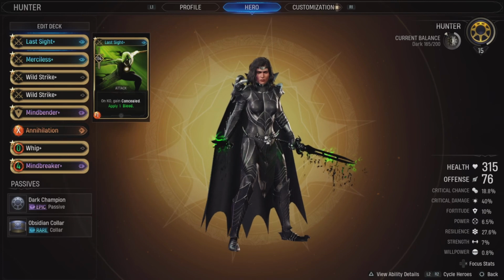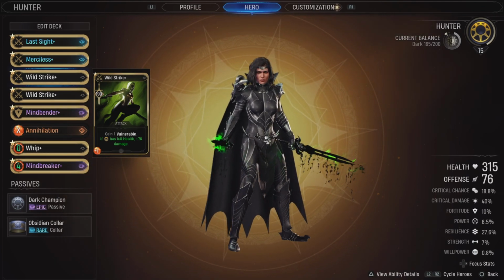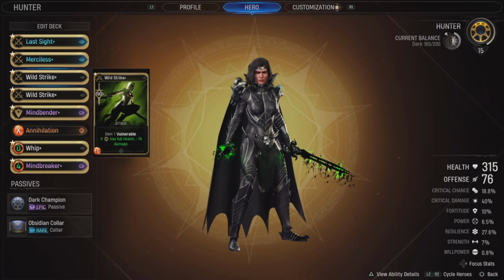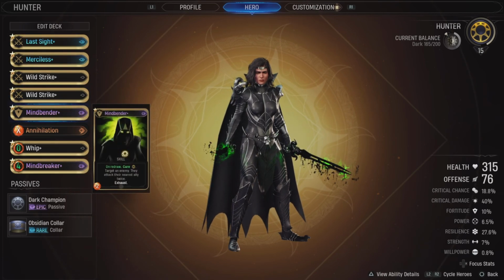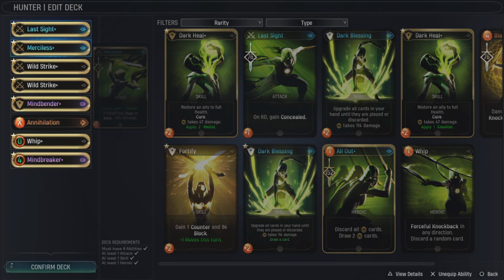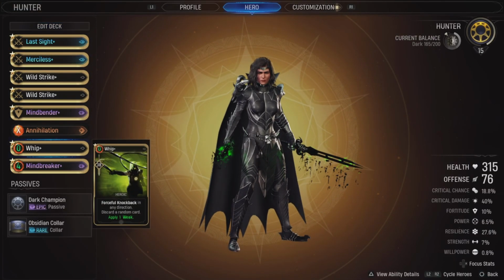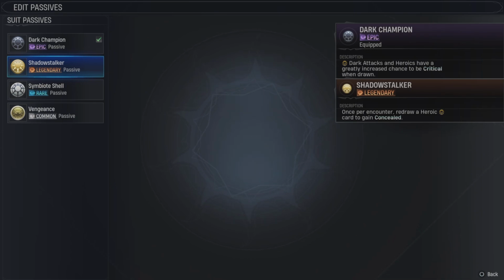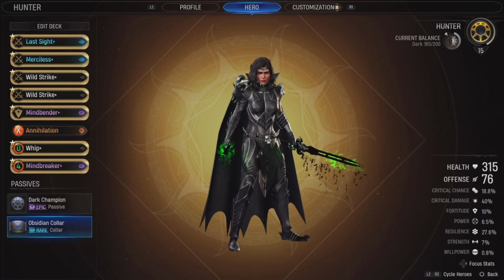Dark Hunter Full Darkness Deck Marvel's Midnight Suns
A full darkness deck with utility and good damage potential. I'd say darkness is more situational than light when it comes to maximizing the usage of the cards. I highly recommend supporting characters like nico or strange. Also use items to help you deal with the drawbacks and to maximize dmg potential. There will be a revised version at a later date for ultimate level difficulties.